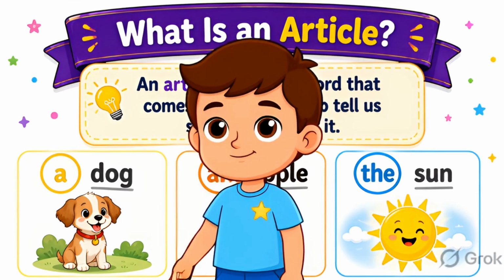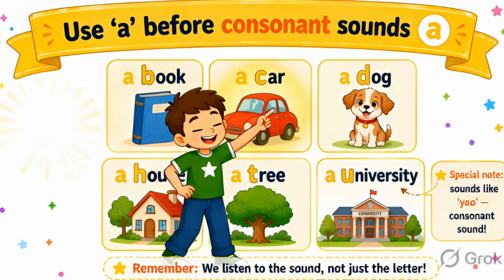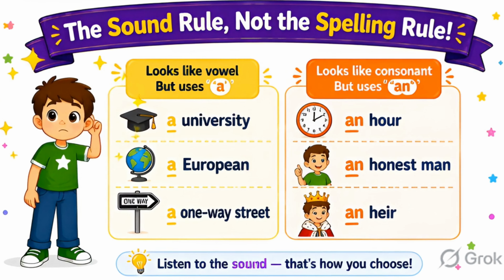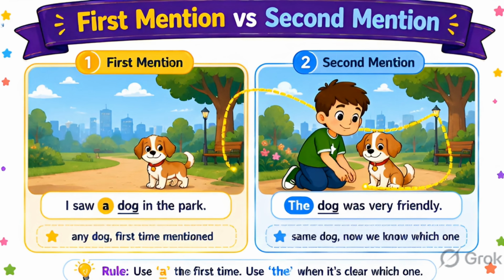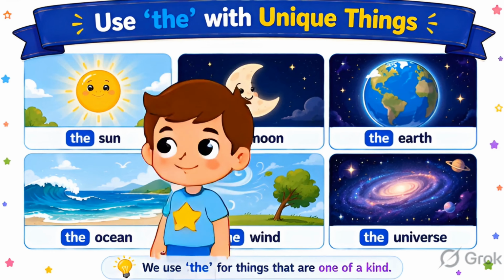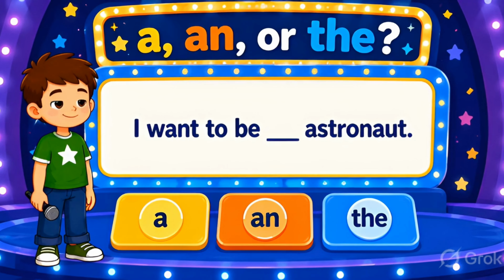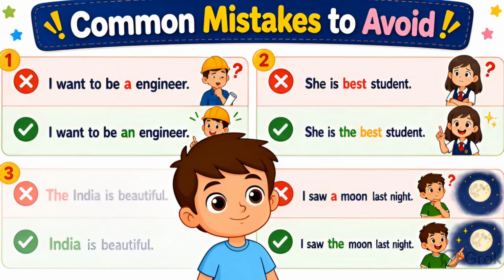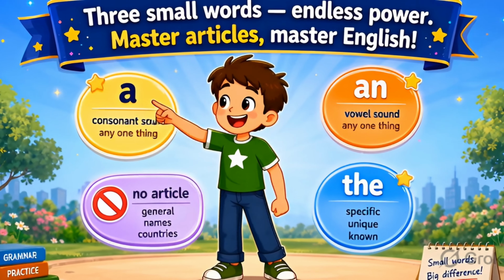A, An, The — Articles with Nouns | English Grammar for Beginners | Noun Series || Chapter - 7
In Episode 7 of the EngliMation Noun Series, we master the three English articles — a, an, and the! Learn when to use each article, why sound matters more than spelling, how to use "the" with unique and specific nouns, and when to use no article at all. Packed with clear rules, animated examples, and a fun practice game!

Perfect for kids, beginners, and anyone building a strong English grammar foundation!

✅ In this video you will learn:
✔ The difference between indefinite articles (a/an) and the definite article (the)
✔ When to use "a" — before consonant sounds
✔ When to use "an" — before vowel sounds
✔ Why the sound matters more than the spelling (a university / an hour)
✔ When to use "the" — specific, unique, second mention, superlatives
✔ When to use no article — zero article with general nouns and names
✔ Tricky exceptions — countries, rivers, mountain ranges
✔ Four common article mistakes and how to fix them

📚 NOUN SERIES PLAYLIST — Watch All Episodes:
▶ Episode 1 — What is a Noun?
▶ Episode 2 — People, Places, Things & Ideas
▶ Episode 3 — Common vs Proper Nouns
▶ Episode 4 — Singular & Plural Nouns Part 1
▶ Episode 5 — Irregular Plurals Part 2
▶ Episode 6 — Nouns as Subject & Object
▶ Episode 7 — Articles with Nouns (YOU ARE HERE)
▶ Episode 8 — Gender of Nouns

— Kids learning English grammar at school
— Adult beginners at A1–A2 level
— Non-native English speakers building foundations
— Parents and teachers looking for animated grammar lessons